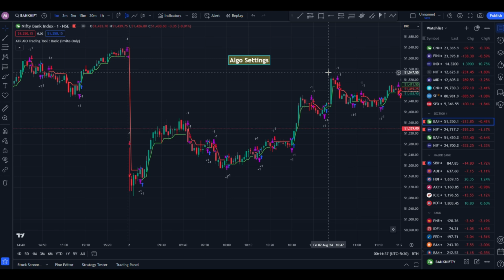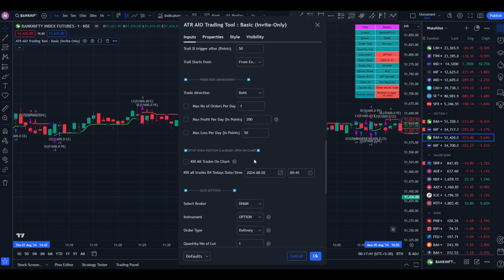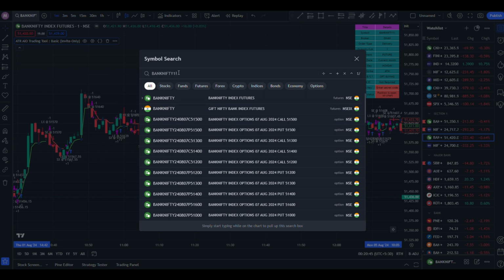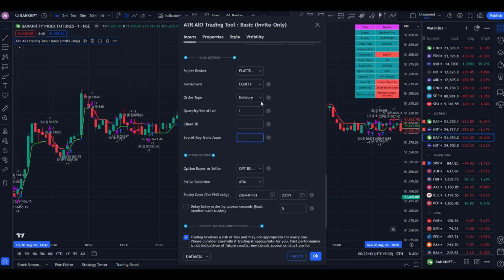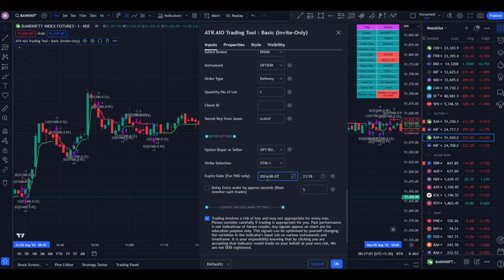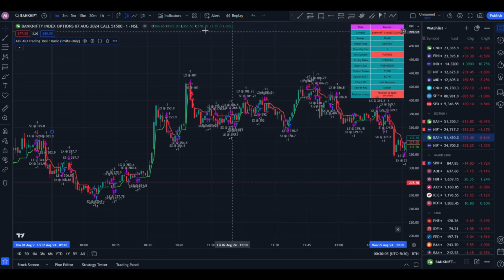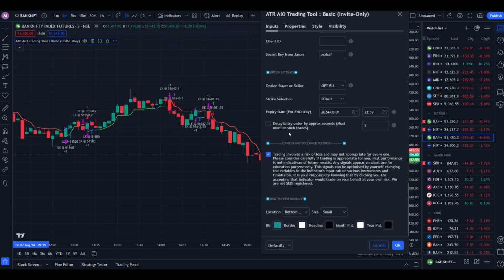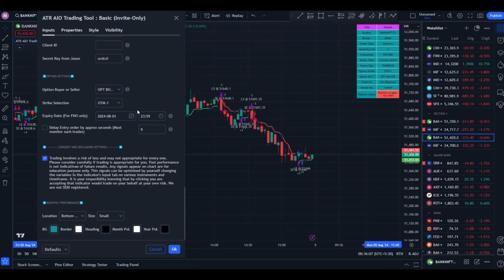Part -10 : Algo Settings (Algo Trading User Manual Playlist)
This video contains the description of Algo setting from selecting broker, quantity, expiry date etc.

Please watch complete playlist to understand the algo indicator and each function :

Please do not ask for any pine script code for algo trading. All algo trading indicator provided via invite-only on subscription method.